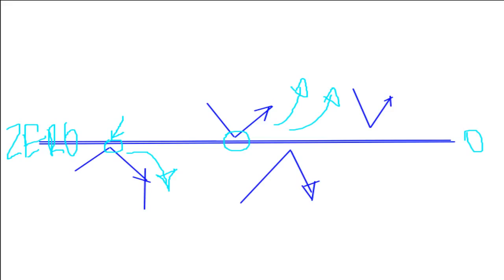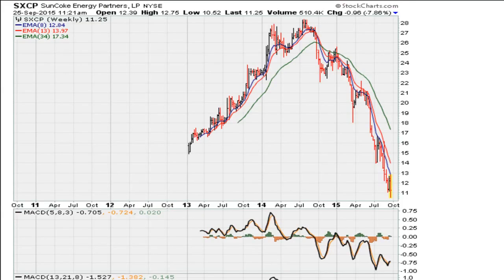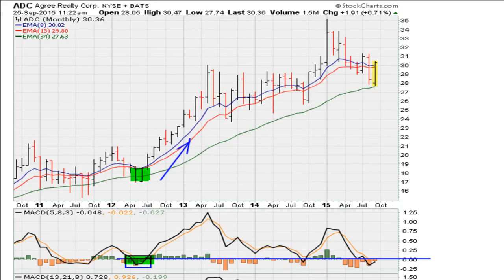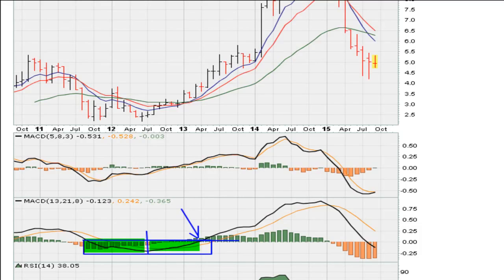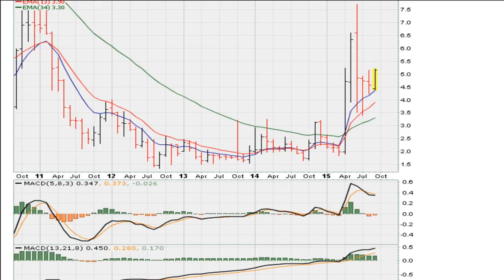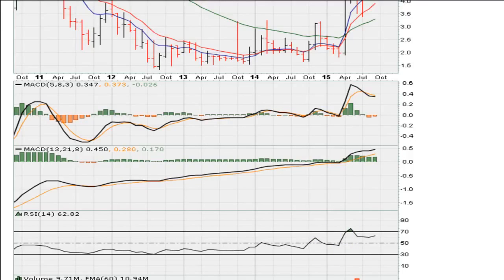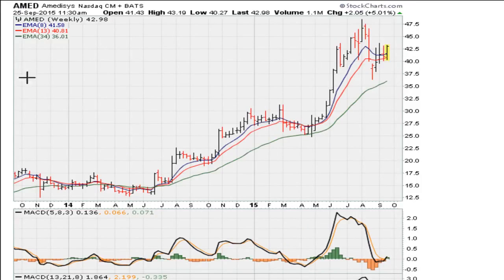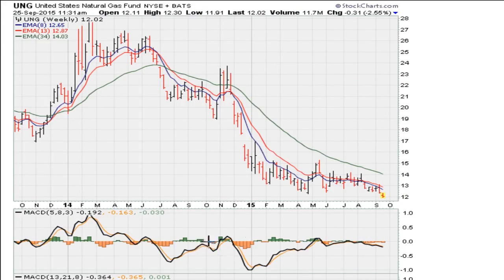How To Use The MACD Like A Seasoned Pro Part 10 720p